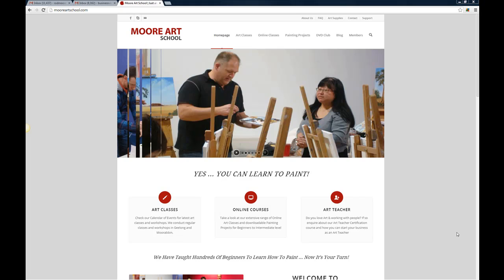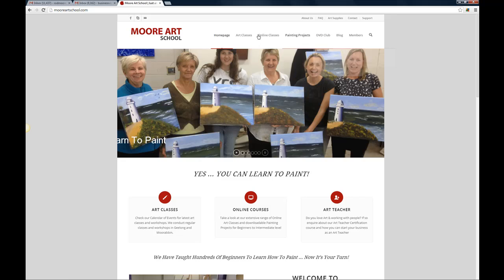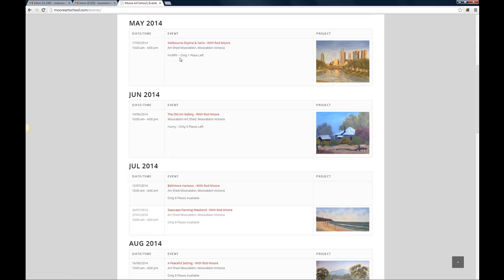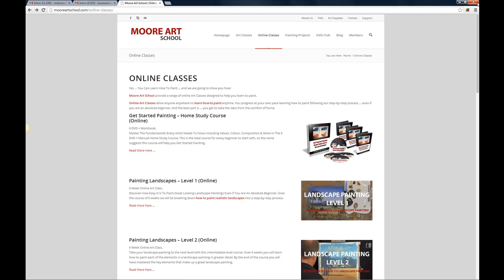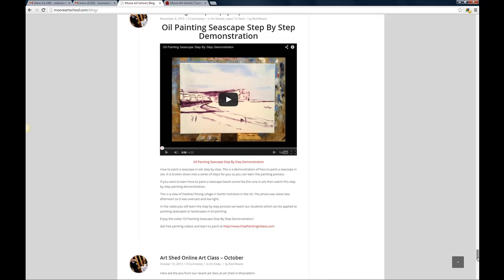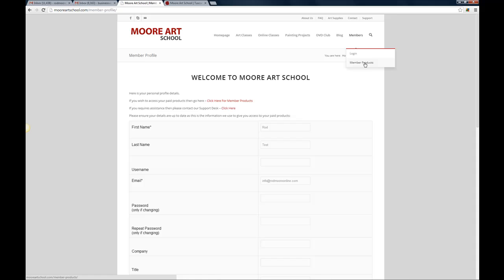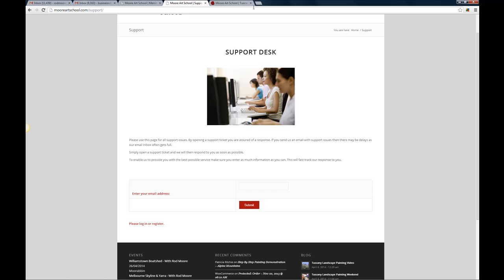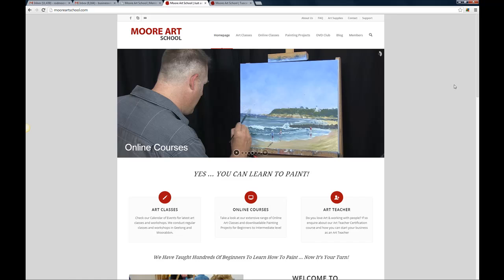Moore Art School Website Walkthrough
We provide both Art Classes & Workshops, as well as online art courses, painting projects and DVD of month club.

Using the Moore Method of Painting we help beginners and intermediate artists learn to paint in both oils and acrylics. Our popular art classes in Moorabbin and Geelong provide students with a chance to learn from us direct.

If you want to learn how to paint then request our Free Painting Videos